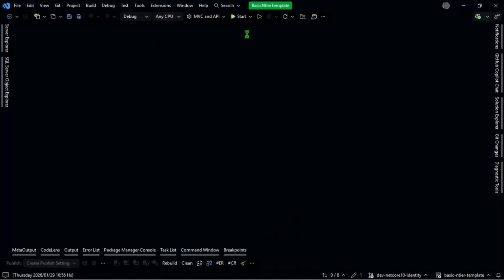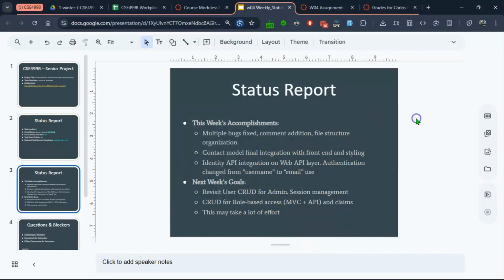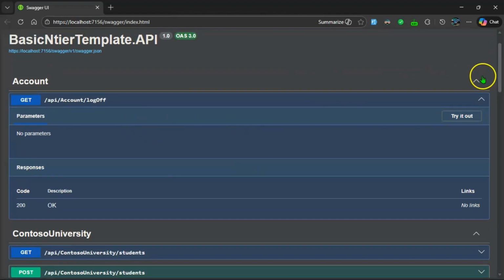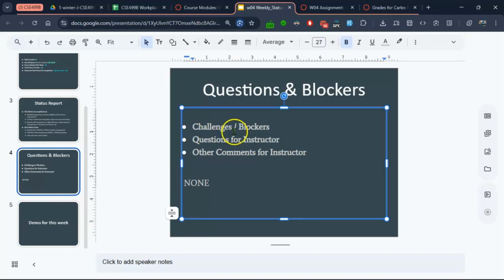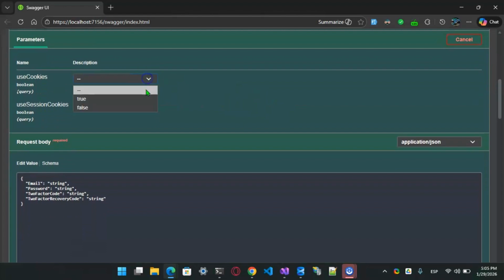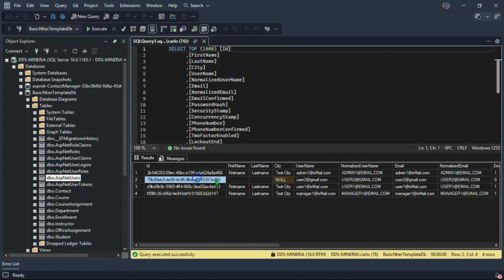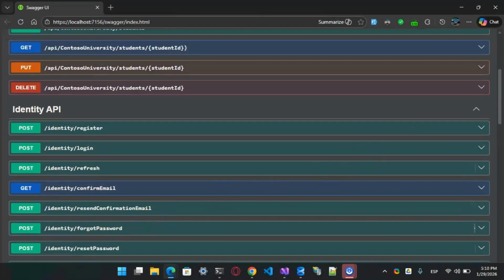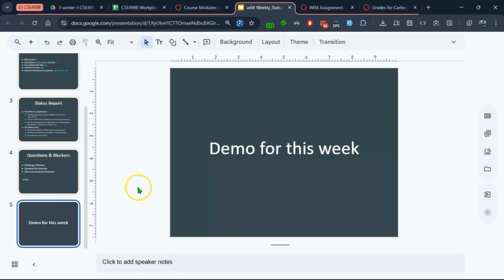2026 CSE499B - Week 04 - Status Report